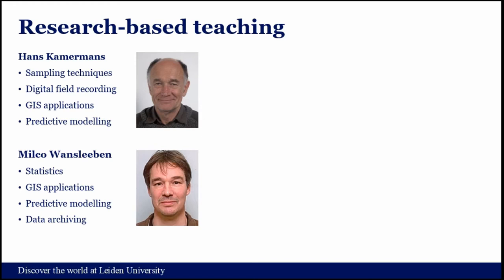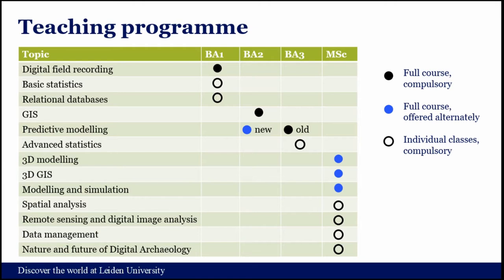Teaching Digital Archaeology at Leiden University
In this paper I will critically review the teaching of Digital Archaeology at the Faculty of Archae-ology at Leiden University. Computer applications have been taught to Leiden undergraduate students since the 1990s, such that today courses in digital field techniques, basic statistics, da-tabases and GIS are undisputed core elements of our Bachelor’s programme. However, courses on advanced topics such as predictive modelling used to be optional or sporadic elements of our programme. This changed in 2016 when we were able to add the new focus area ‘Digital Archaeology’ to our existing MSc programme ‘Archaeological Science’. This new programme now allows us to teach advanced courses, e.g. on procedural modelling or simulation, to ded-icated students. However, the main advantage for the students is that they can now write their Master’s thesis with a methodological focus on digital data and computational tools in archae-ology. This enables them to acquire in-depth computational knowledge and skills, which arein high demand on the labour market, but also to engage with their chosen topic on a higher theoretical level. While the new MSc track is a success, it also faces important challenges, such as the tight schedule of a one-year programme and the widely varying prior knowledge of our international student population. Another such challenge, the ongoing renewal of our entire education programme due to political, financial and administrative considerations, currently obliges us to rethink the structure and contents of our teaching programme in Digital Archae-ology, which will be reflected in this talk.

Karsten Lambers